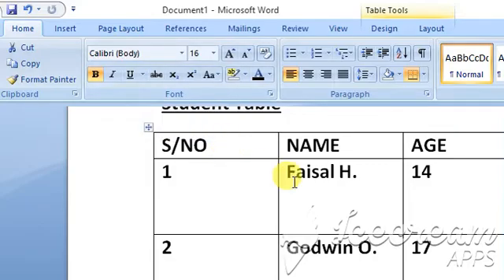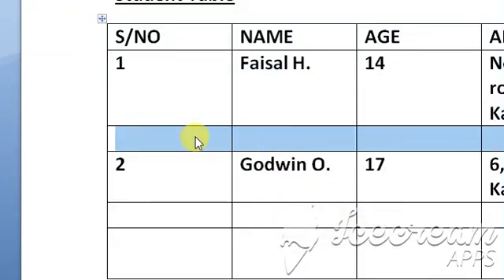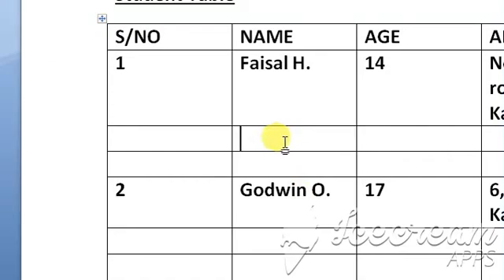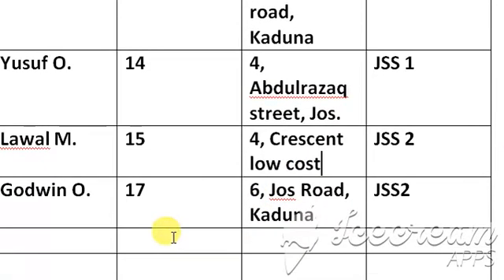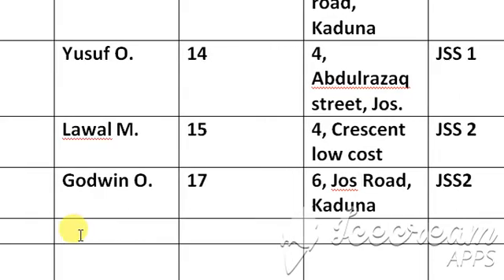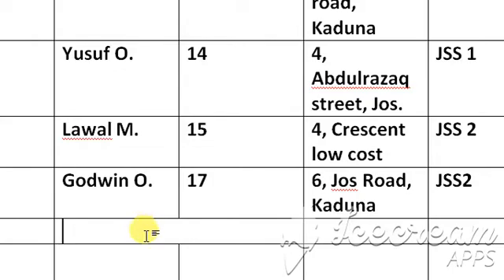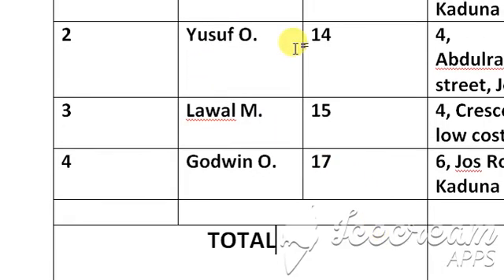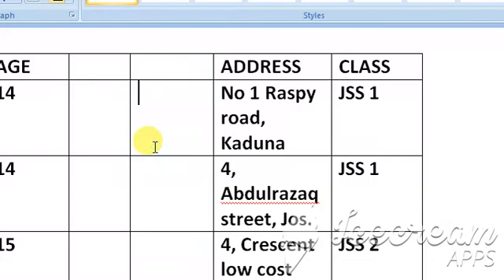How to insert a row/column in an existing Table and merge Cells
This video shows how to insert an additional row and column in an existing table. It also looks at how to merge cells.